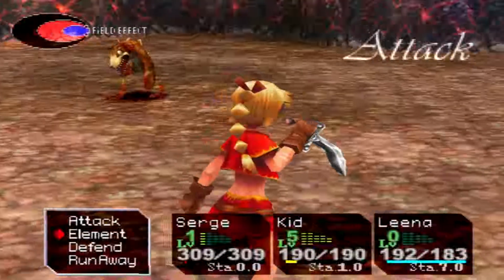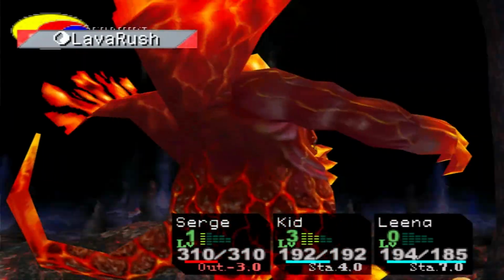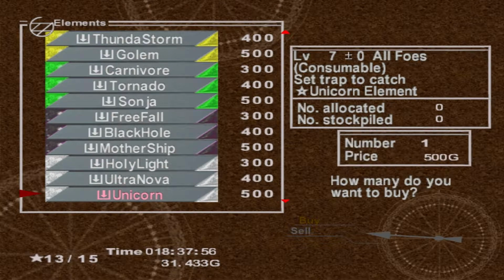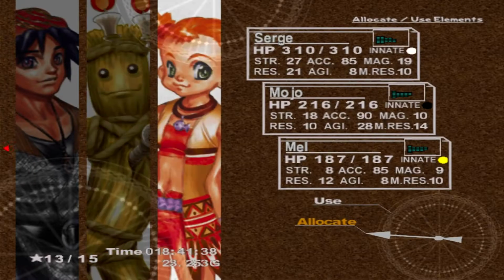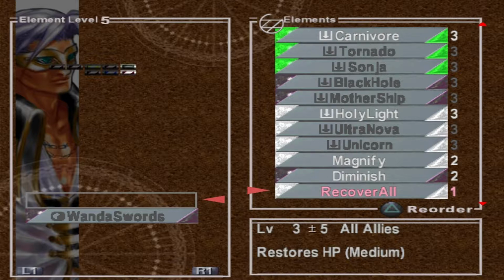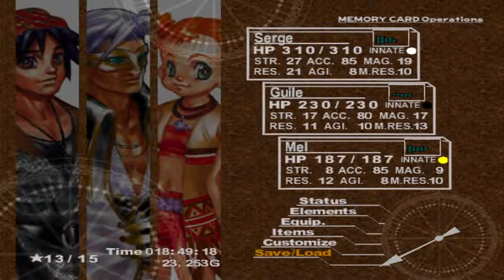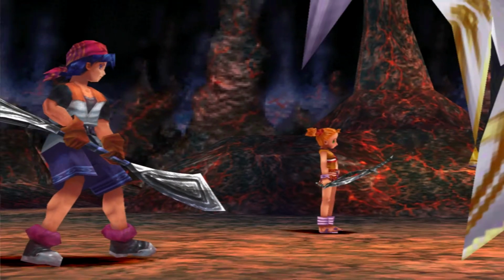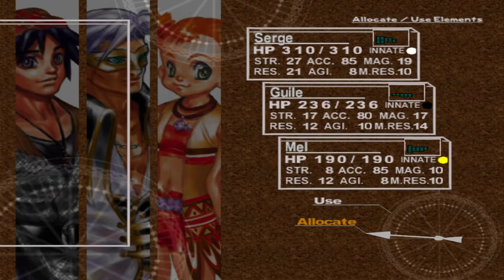Chrono Cross HD Walkthrough Part 39